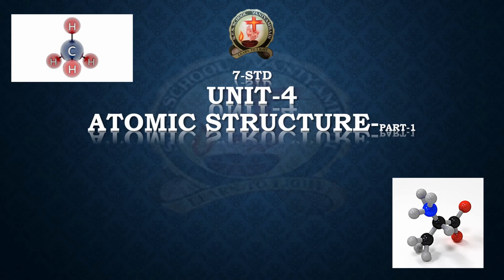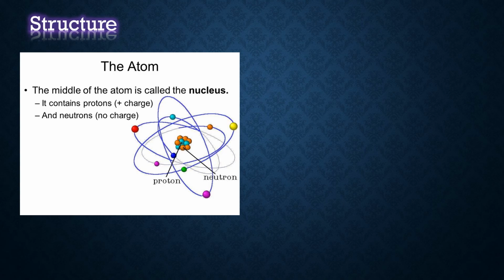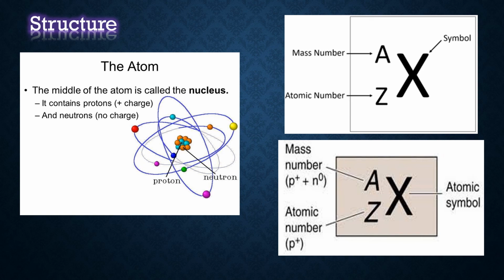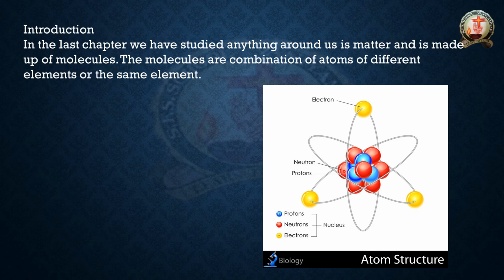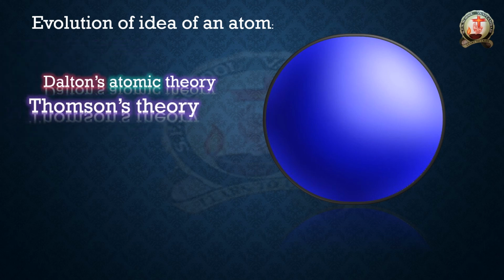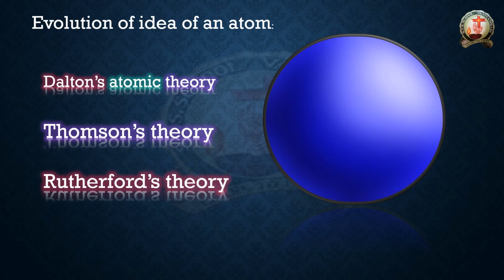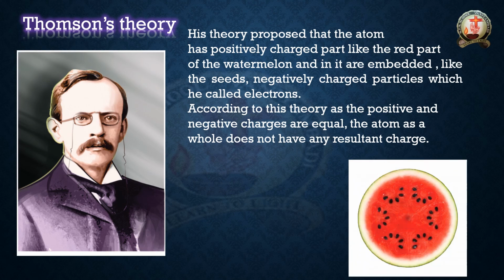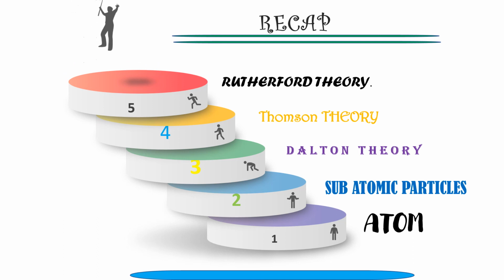VII STD - CHEMISTRY - ATOMIC STRUCTURE - PART 1